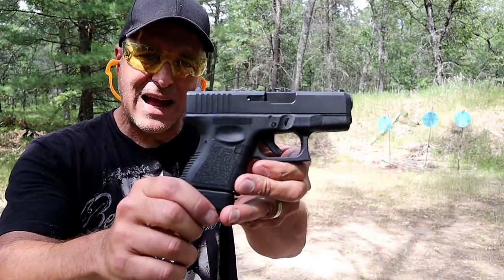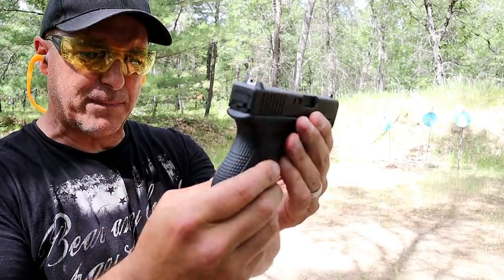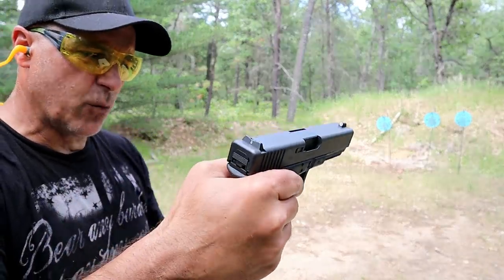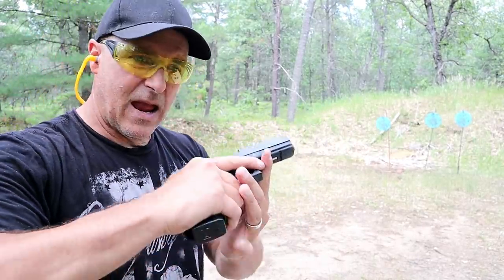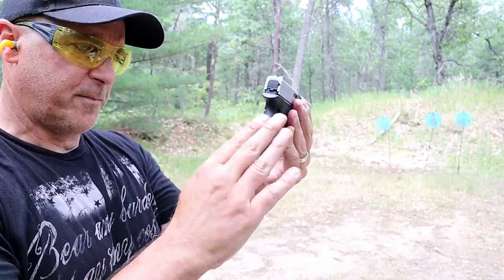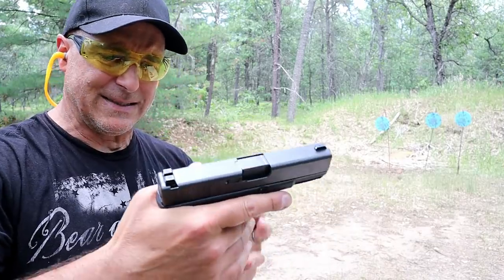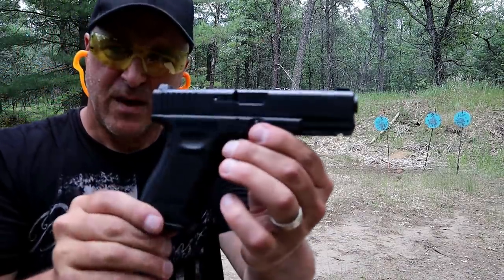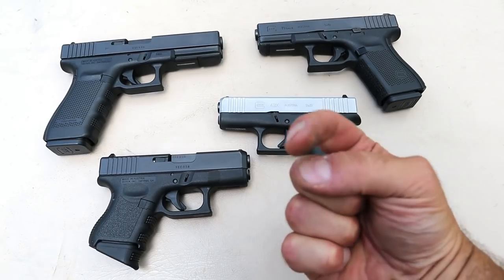Glock 26, Glock 21, Glock 43X, Glock 19 - TheFirearmGuy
Here is "Glock World" with 4 Glock Pistols. I decided to bring my four Glock handguns to the range for a "Glock World" review. I gave a quick description of the handgun along with short range time. Which is the next Glock handgun I should get. I'm leaning towards the Glock 19X.